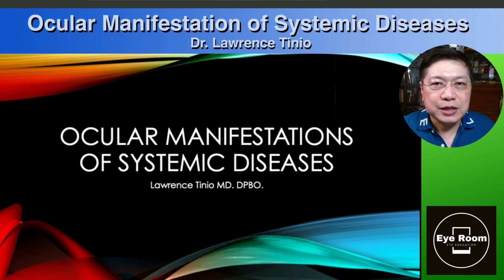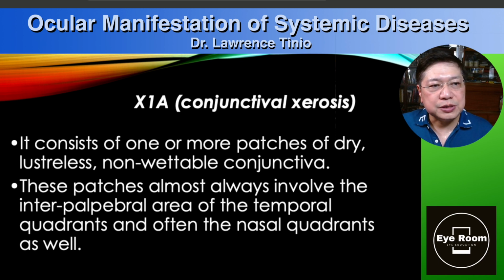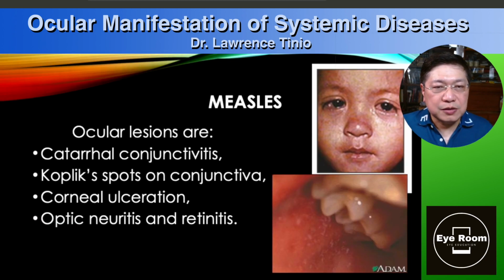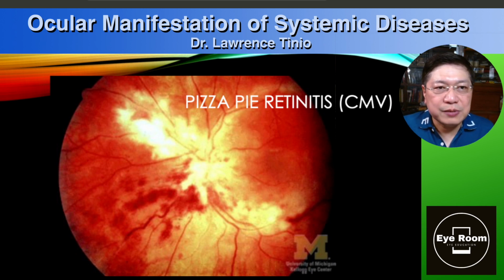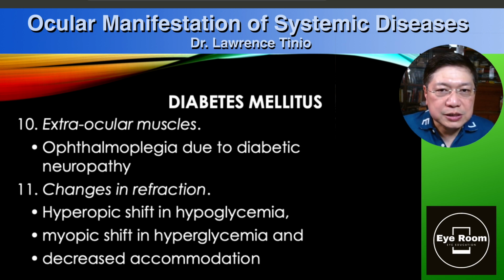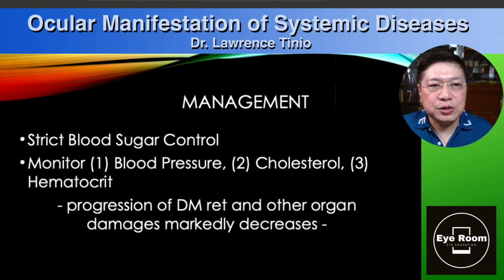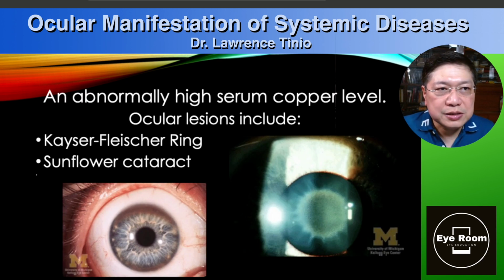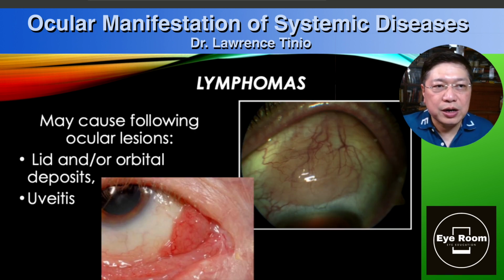Lecture on Ocular Manifestations of Systemic Diseases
Lecture covers the manifestation of systemic diseases in the eye. This covers nutritional deficiencies, infections, metabolic diseases, and skin diseases.